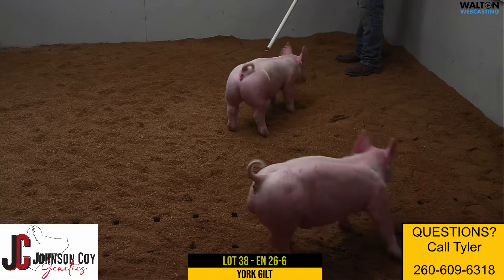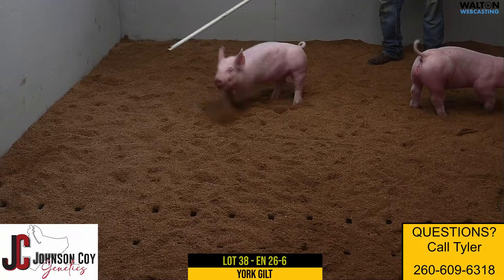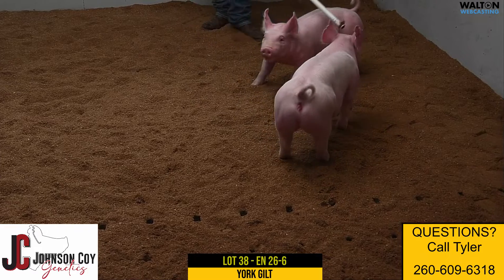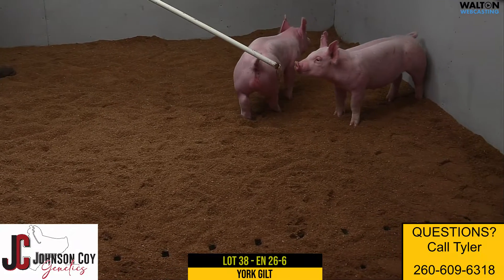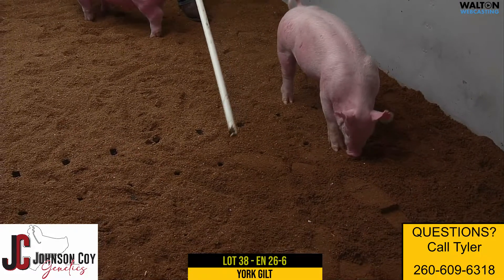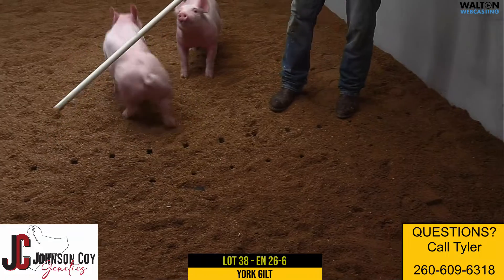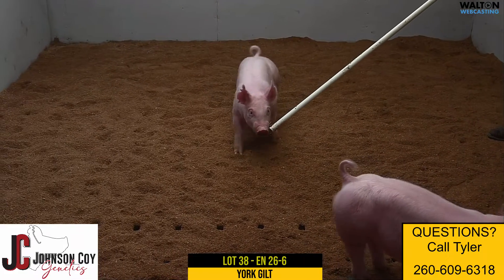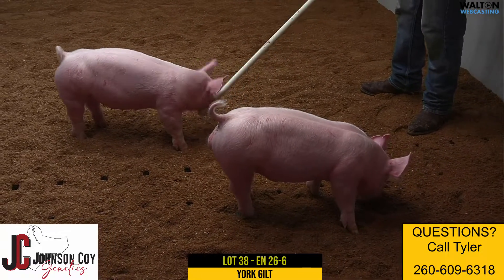JC lot 38 en 26 6 06 September 2022 12 42 24 PM